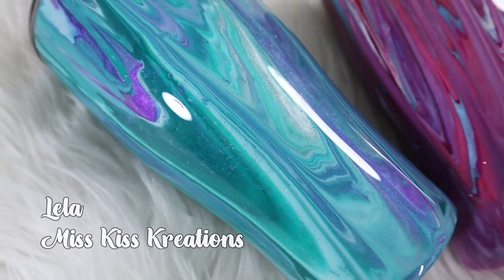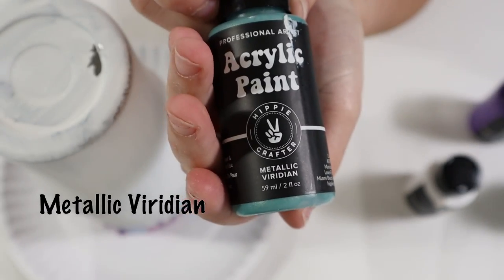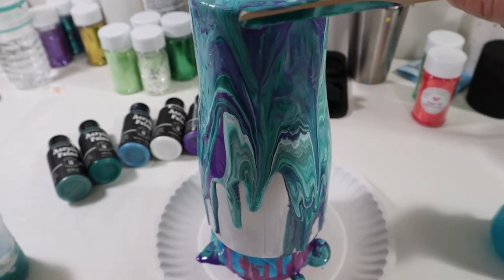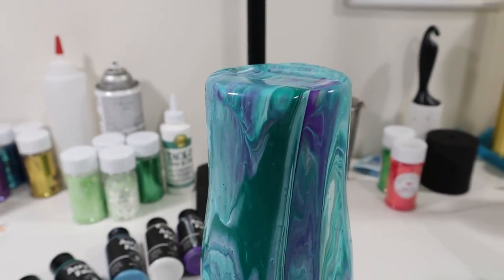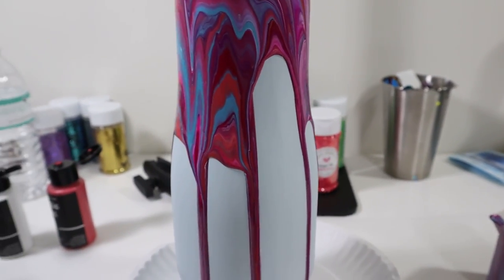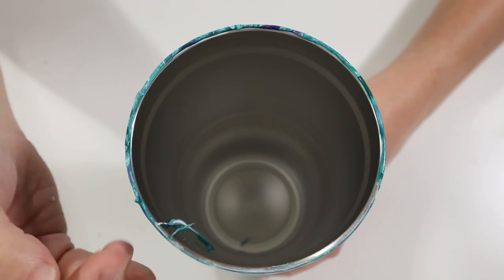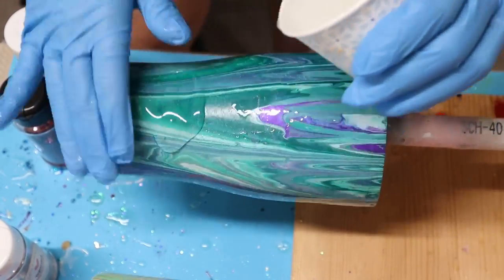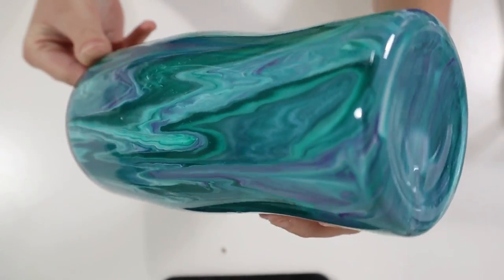Dirty Pour Tumbler Tutorial for Beginners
Thank you all for the continued support with my channel, socials and tumblers!

My Etsy Shop

Acrylic Paint Colors:
1st Tumbler:
Metallic Blue
Titanium White
Metallic Purple
Metallic Viridian

Second Tumbler:
Rose
Scarlet
Metallic Blue
Metallic White

Other Materials:
Pop of Color Paint: White
Paper Plate
Parchment paper to protect my surface
91% Alcohol
Silicon Cup/ Cup for dirty pour
Measuring Cups
Nitrile Gloves
Respirator Mask

Thank you all for your support! Happy Crafting!